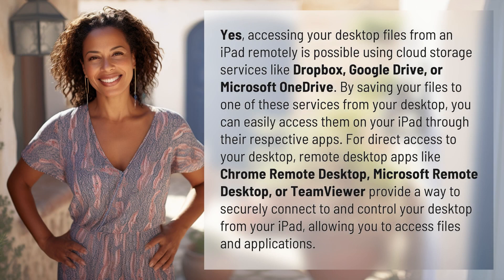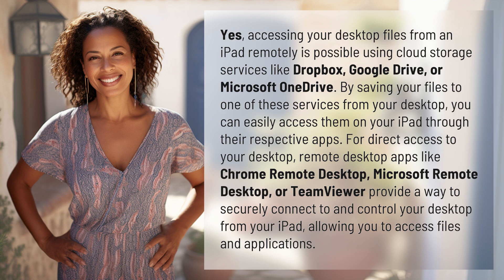Can I access my desktop files from an iPad remotely?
Remote Access: How to Access Desktop Files on iPad 👉 Access Desktop Files 👉 Learn how to access your desktop files from your iPad remotely using cloud storage services like Dropbox, Google Drive, or Microsoft OneDrive, as well as remote desktop apps like Chrome Remote Desktop, Microsoft Remote Desktop, or TeamViewer.

Laura S. Harris (2024, May 7.) Can I access my desktop files from an iPad remotely?
    🌐 AskAbout.video